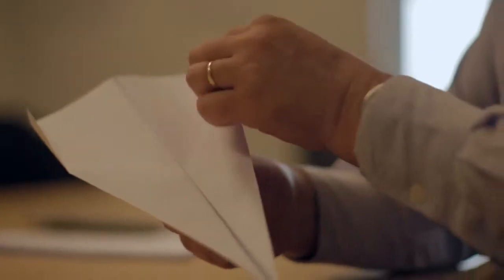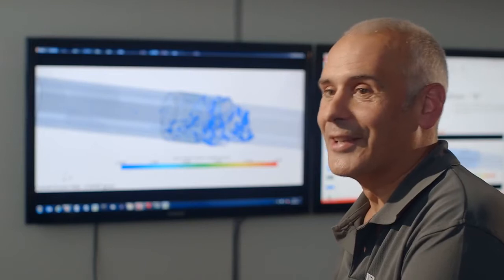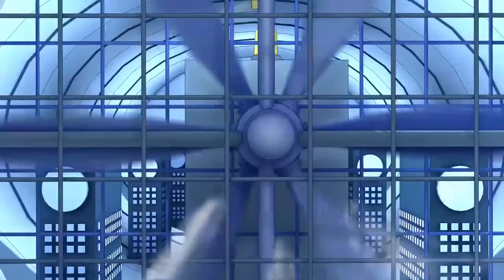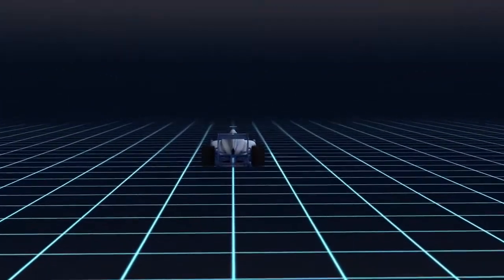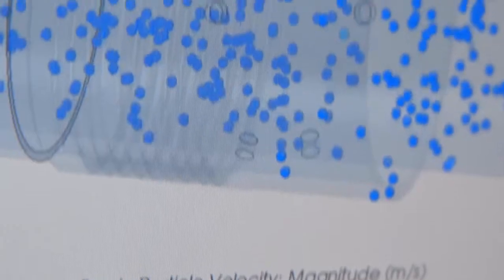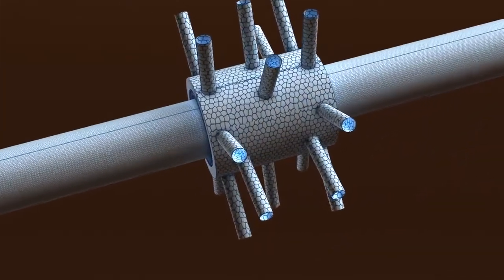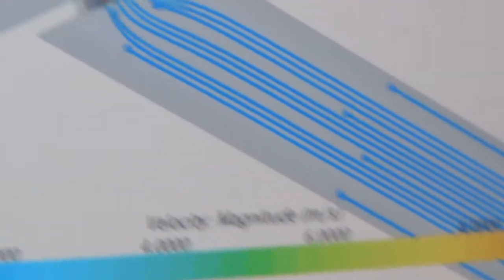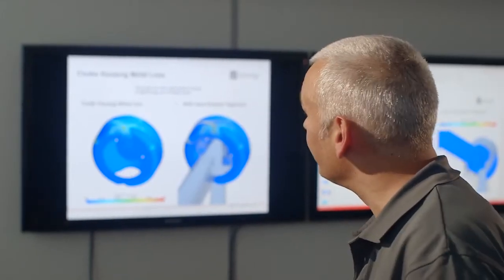Wellscope™ | Be smart about the design of smart wells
Better prediction, better production from every angle.
A unique insight into our computational fluid dynamics and 3D modelling tool, Wellscope™.